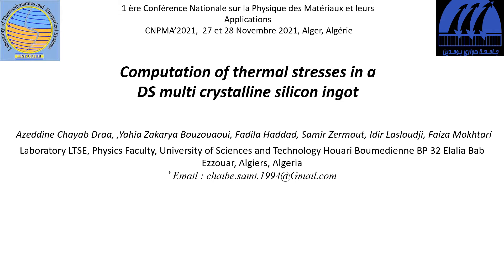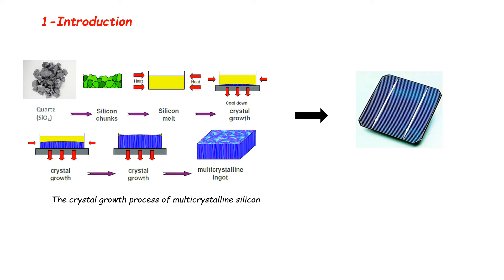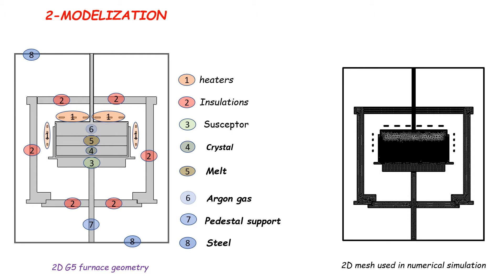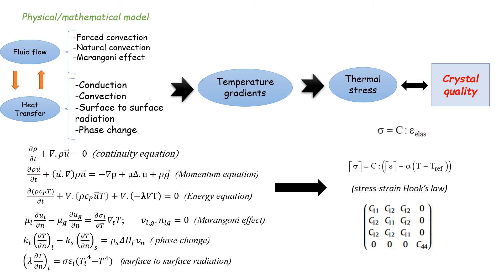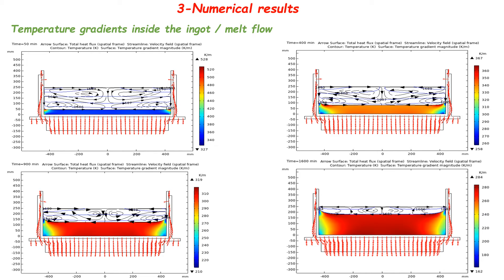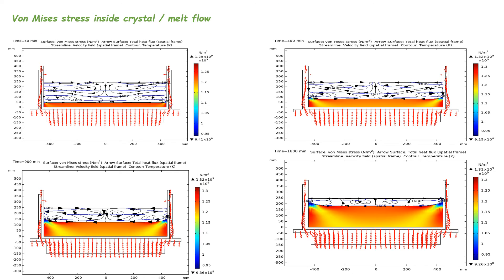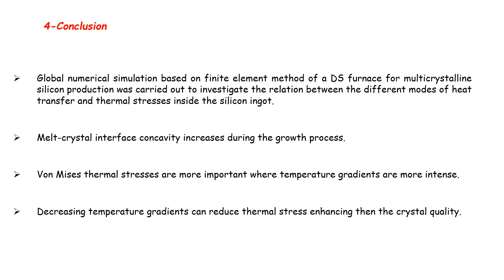X.6. Computation of thermal stresses in a DS multi crystalline silicon ingot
NOM : BOUZOUAOUI
Prénom : Yahia Zakarya
Résumé : Directional solidification is the most common used method for growing multi crystalline silicon for solar cells industry production. Photovoltaic energetic systems convert the solar energy into electricity. The efficiency of the power conversion is fully dependent on the multi crystalline silicon semiconductor quality which is related to the growth conditions. This work is devoted on the calculation of von Mises stresses in a silicon ingot by performing a global numerical simulation based on finite element method. Heat transfer by conduction, convection and surface to surface radiation combined to the phase change during the solidification influence strongly the temperature and von Mises stresses fields. The optimisation of temperature growth conditions can reduce the von Mises thermal stresses and improve the multi crystalline silicon quality.